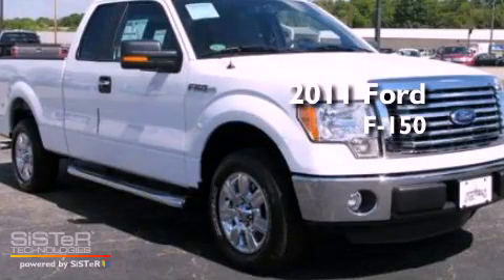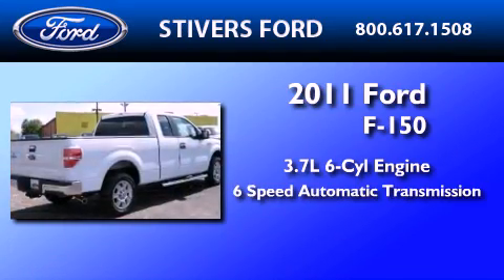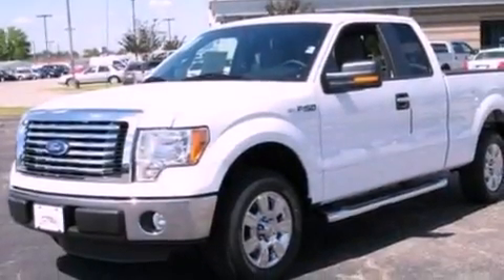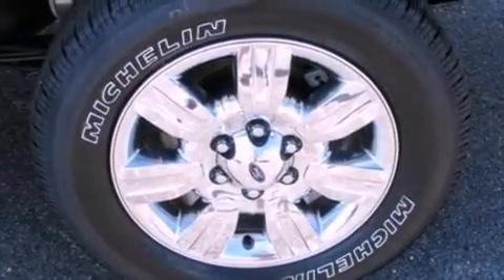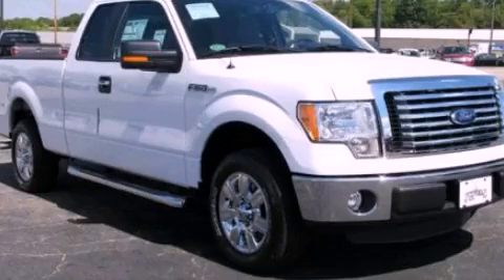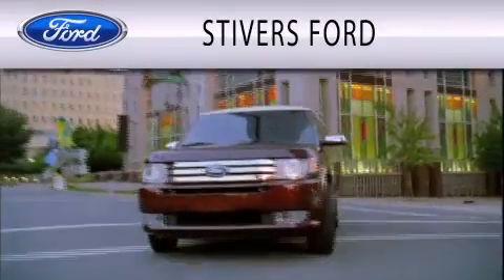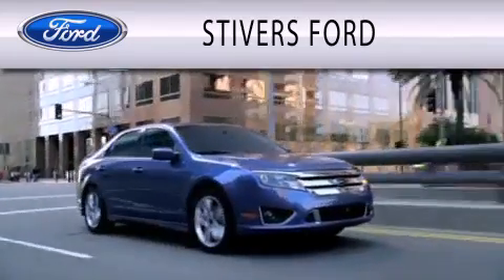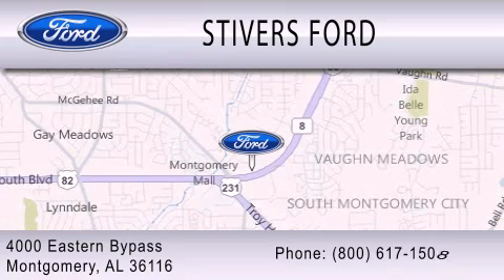2011 FORD F-150 Montgomery AL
Year : 2011
 Make : FORD
 Model : F-150
 Engine : 3.7L V6
 Trans . : AUTO 6SPD
 Exterior : WHITE
 Miles : 18
 Interior : GRAY
 Stock : BF55415